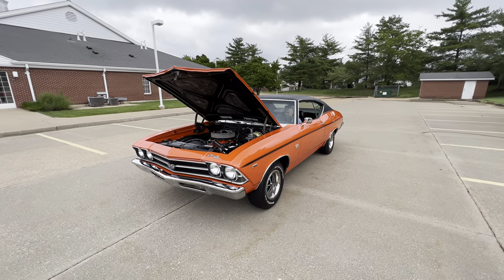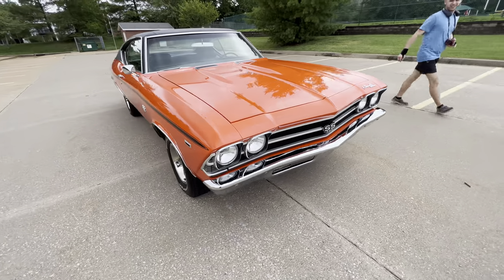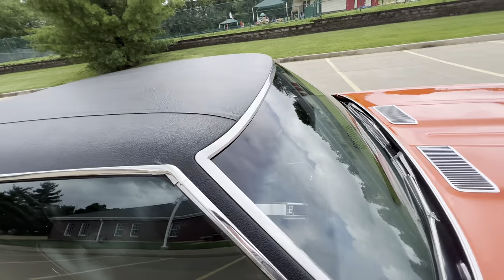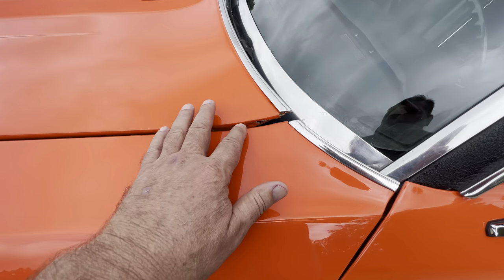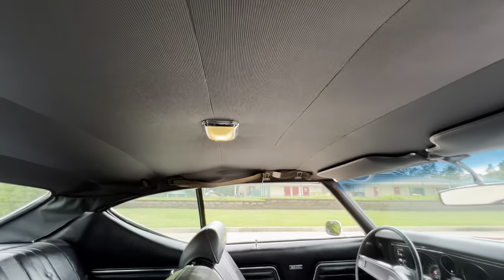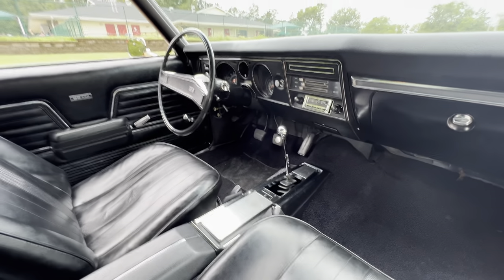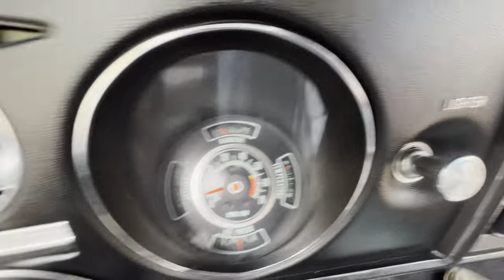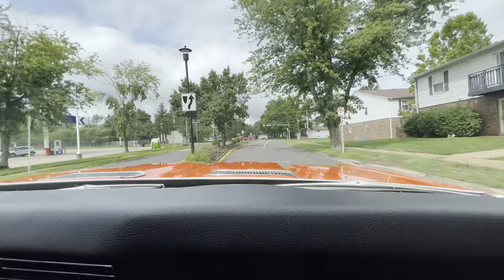1969 Chevelle SS 396 4 SPD!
This is a stunning 1969 Chevrolet Chevelle SS 396 four speed and a factory "Manaco Orange" Paint Code (72) Chevelle. Powered by the correct 396/325HP (JA) suffix code and the vin stamp is on the engine pad. This is a very nice restoration that has been driven and enjoyed by the previous owner. The paint is nice with a deep shine and a mirror like finish. All of the chrome, trim and bright work are very nice on the car and show extremely well. All of the gauges and light work and function as they should. The car drives straight down the road with authority and no known issues.
Features:
* 396/325HP
* Four Speed Transmission
* 12 Bolt Rear End
* Power Disc Brakes
* Power Steering
* Magnum 500 Wheels
* Bucket Seat Center Console
* Full Gauges
* Factory Tachometer
* Upgraded Sound System
* Factory "SS" steering wheel
* Spare Tire

for more detailed pictures and description.